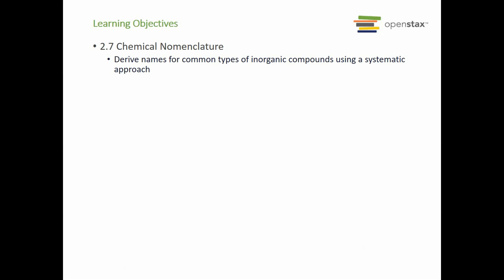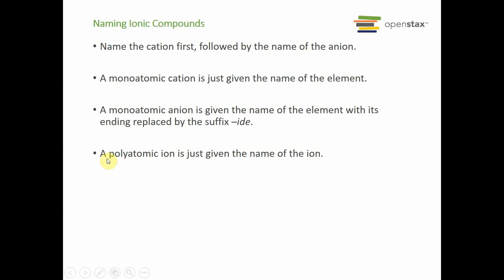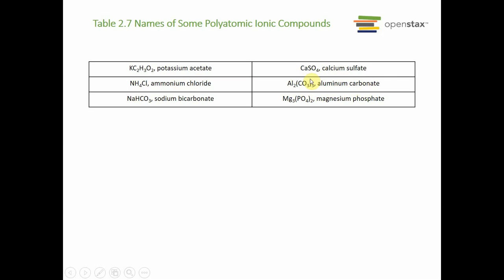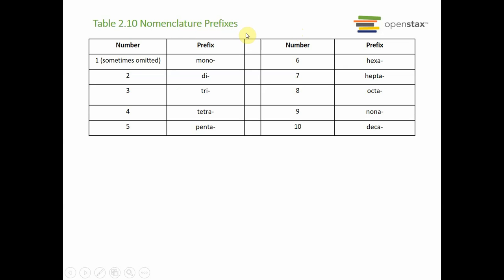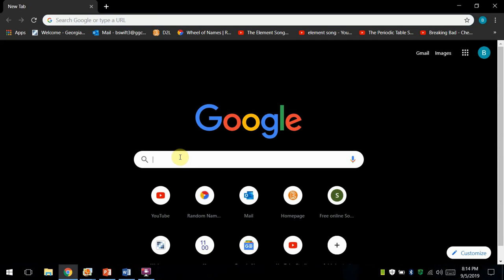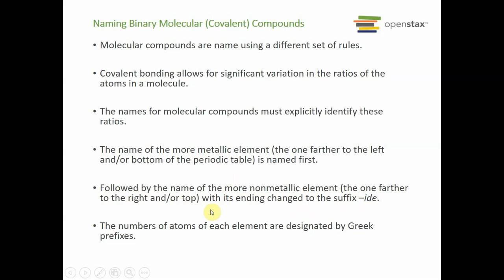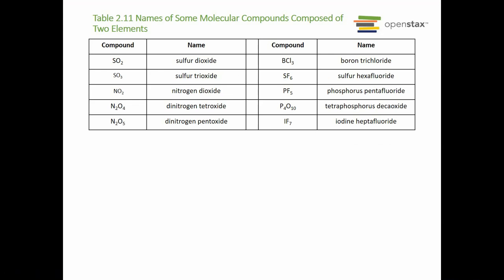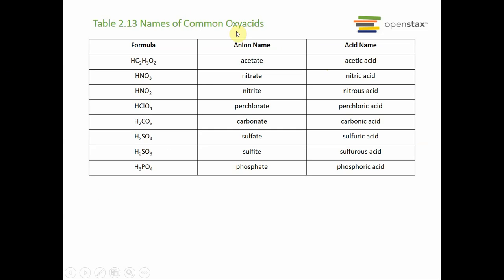Chapter 2 Week 4 Lecture 5